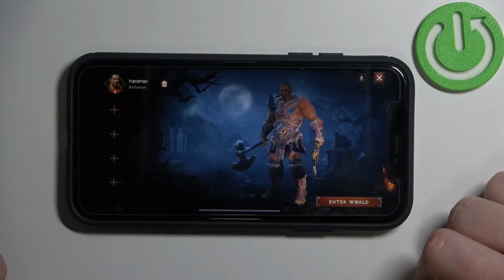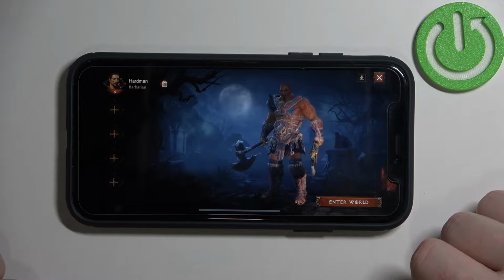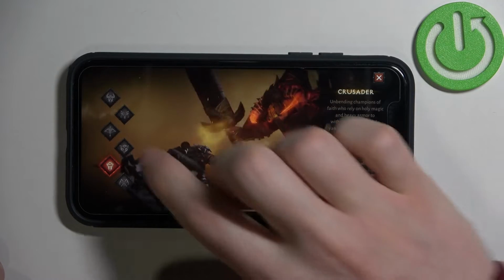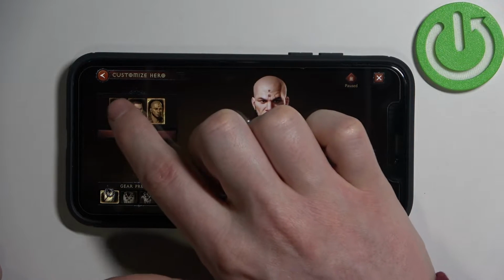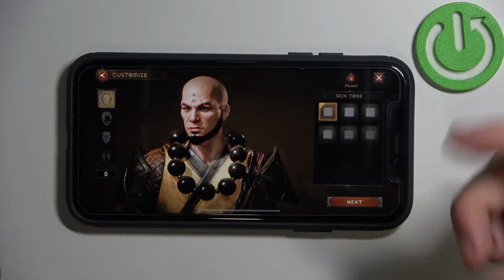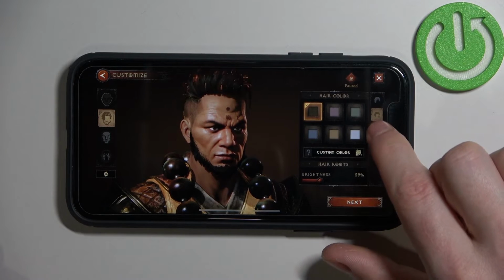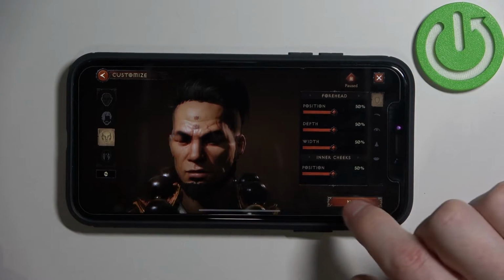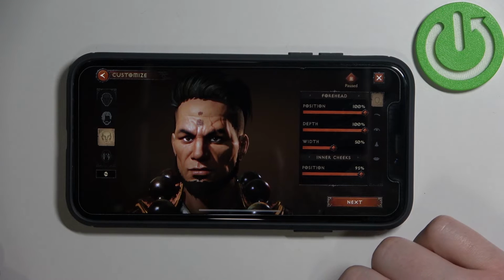Diablo Immortal - Is There Deep Character Customization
If you want to have truly custom character in Diablo Immortal, with this video you can check if its possible. By following our Instructions video you'll see how to customize character in Diablo Immortal. You can find more useful guides on our YouTube channel HardReset.Info! if you have any problem with any kind of device like Smartphone, Smartwatch, Headphones, Routers, Smart TV, etc... solution should be there!

Is there deep character customization in Diablo Immortal ?
Can i customize character in Diablo Immortal ?
Can i customize face features for character in Diablo Immortal ?
How deep can i customize character in Diablo Immortal ?
Customizing Character in Diablo Immortal ?
Is there character customization in Diablo Immortal ?
How much can i customize character in Diablo Immortal ?